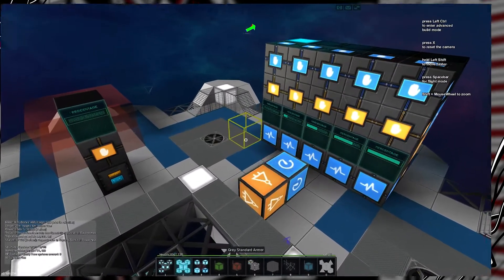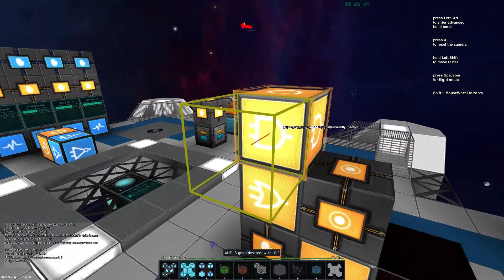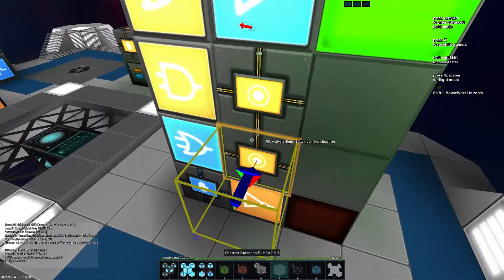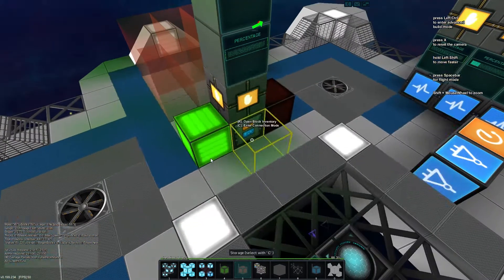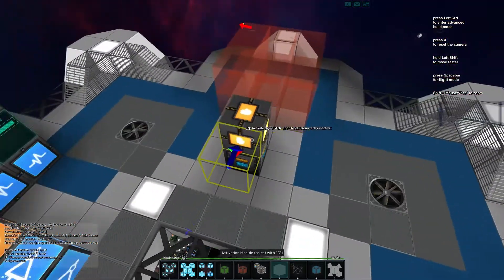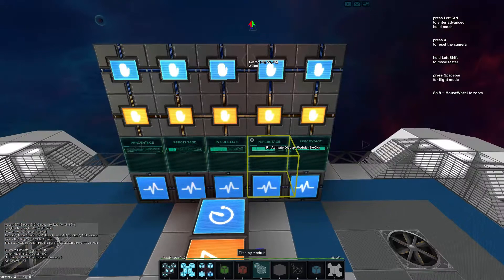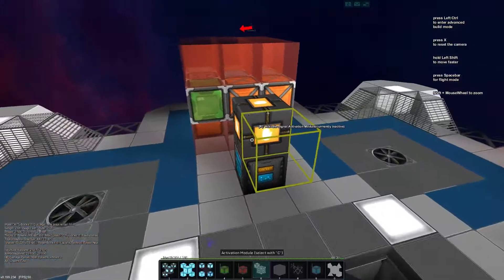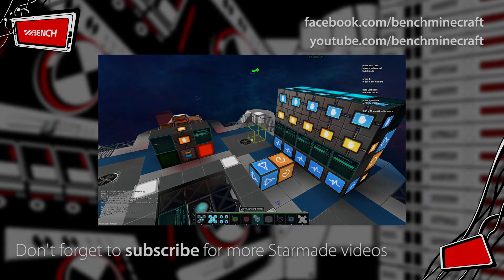Starmade Logic #31 - Sensor Copy Paste Template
We continue on from the last episode in which we built a sensor template that we used to detect the fullness of our cargo. In this episode we build a cargo template designed to allow us to detect when our cargo is empty or full to the point where it cannot pull anything more from the connect storage. We combine both templates to give us displays on either side of our switch, as well as add in some lights to indicate the two states our template, we're building today, will detect.